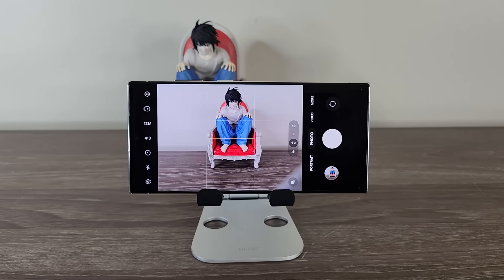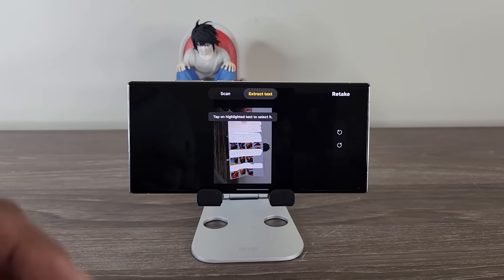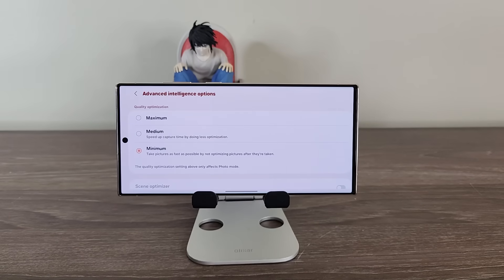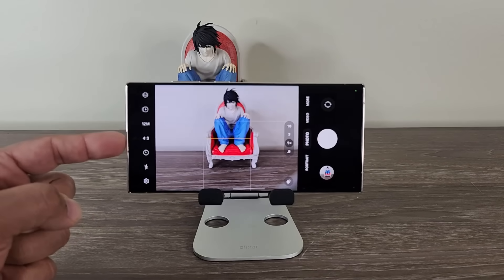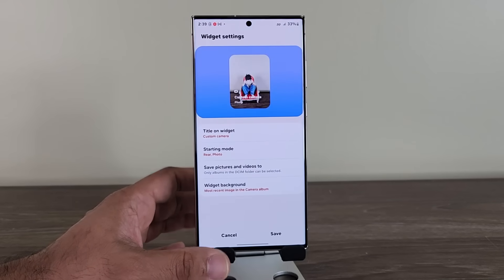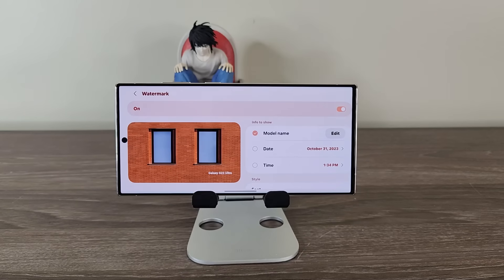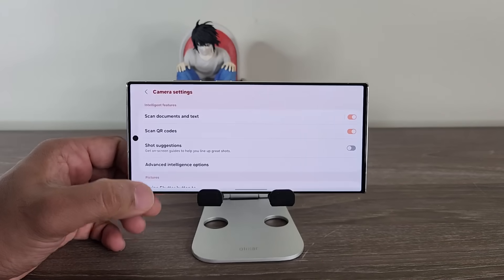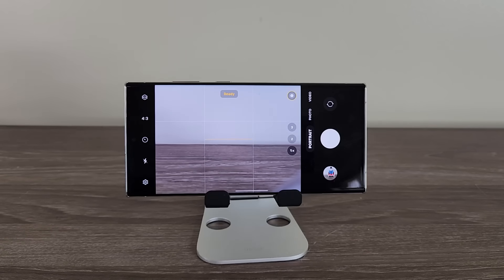Samsung ONE UI 6.0 - 10 Amazing New Camera Features and Changes! (Android 14)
Samsung One UI 6.0 with Android 14 is HERE. In this video, we will look at 10 new camera features & changes with the brand new One UI 6.0 running on the Galaxy S23 Ultra.